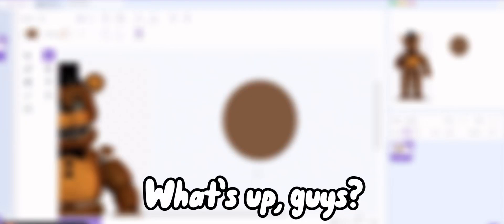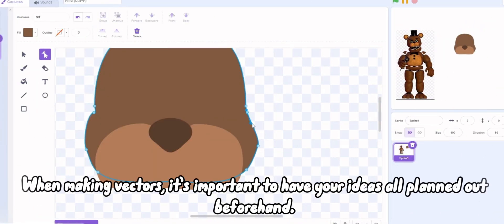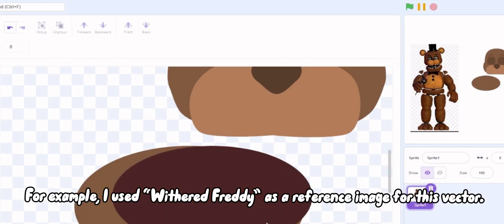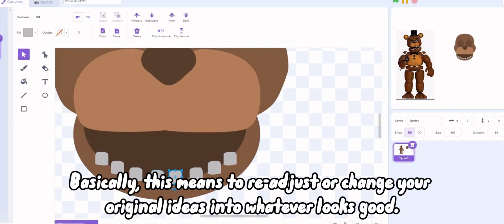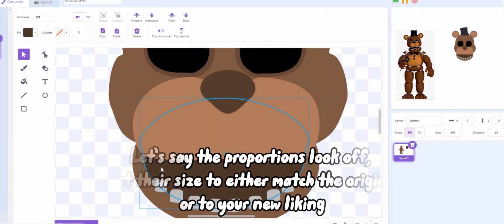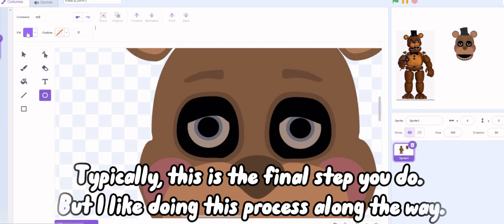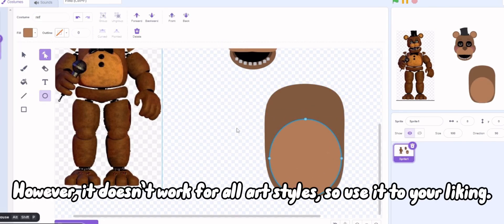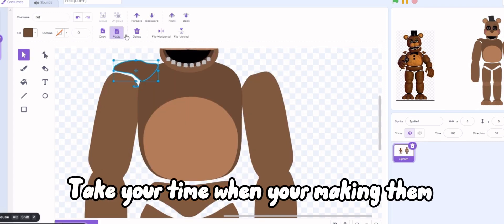how to make your vectors better ~ FNaF Scratch Tutorial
Hello guys! This is my first video/tutorial on how I make my vector models for my games, and my tips and tricks that I use.

This video took a while to make, and I appreciate your feedback and help on this short video!

Thanks!